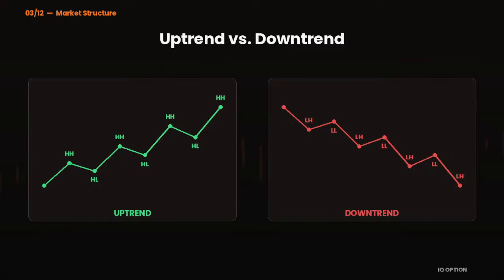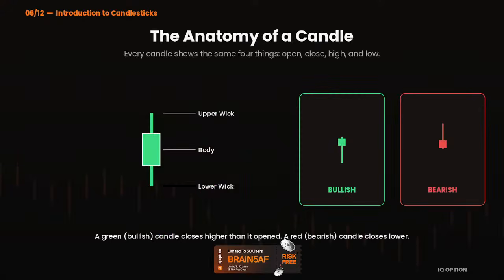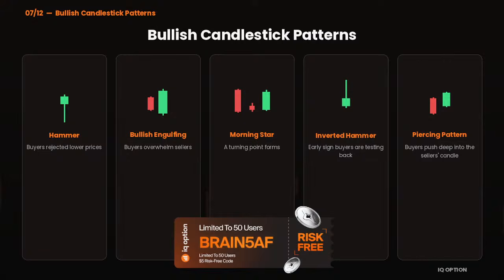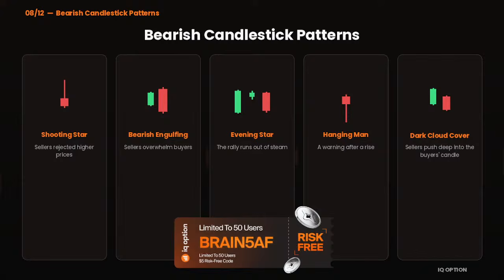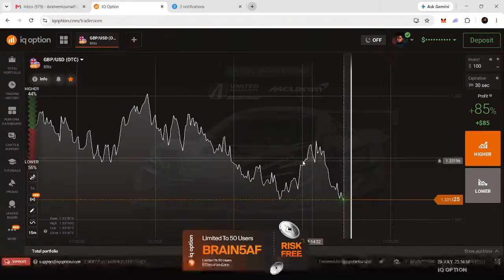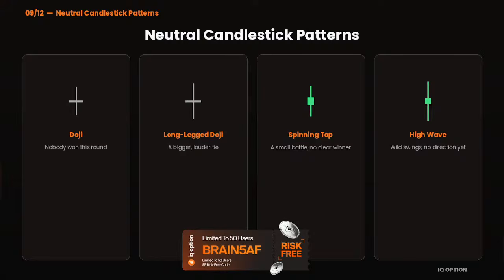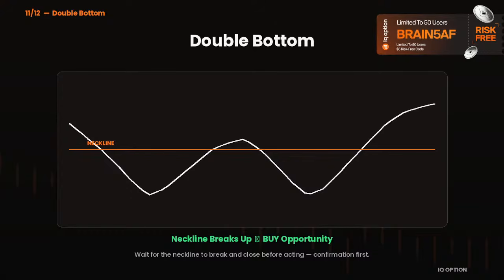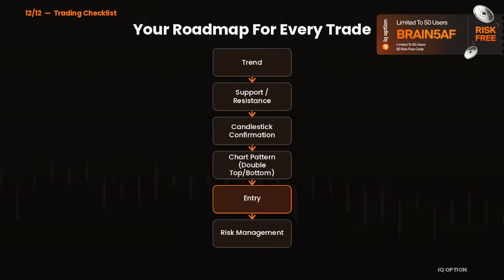Naked Charts 2.0: The Pure Price Action for Precision Entries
🔥 ATTENTION TRADERS! 🚀

Stop cluttering your screen with confusing indicators! Welcome to Naked Charts 2.0: The Pure Price Action Blueprint for Precision Entries. We are stripping away the noise to show you how smart money moves the market. Master clean chart reading, spot liquidity traps early, and execute high-probability trades with surgical precision! 🎯

💎 SESSION LINKS & EXCLUSIVE RESOURCES

⏱️ WHAT YOU WILL LEARN IN VERSION 2.0:

🔹 Institutional Structure: Identify true trend reversals using pure candlestick velocity.

🔹 Liquidity Sweeps: Spot retail fakeouts and trap levels before entering.

🔹 Precision Entries: Master exact entry timing to minimize drawdown and maximize returns.

⚠️ Risk Warning: Capital at risk. Past performance does not guarantee future results.